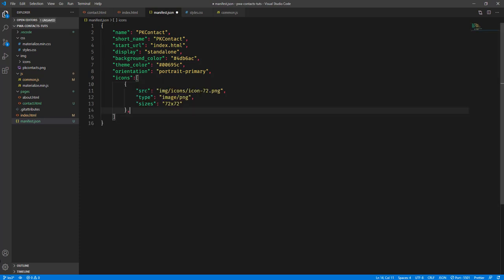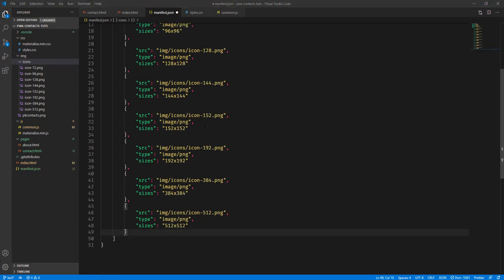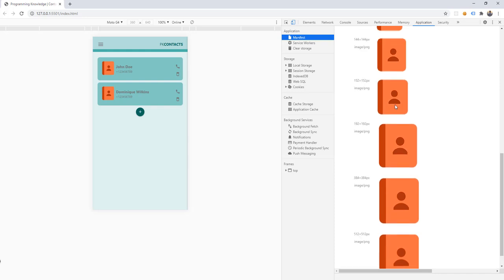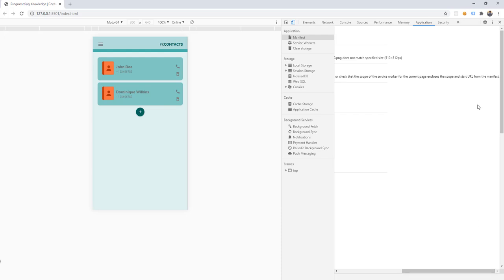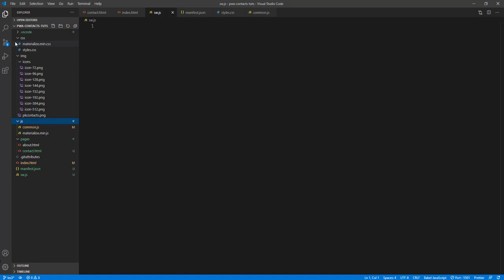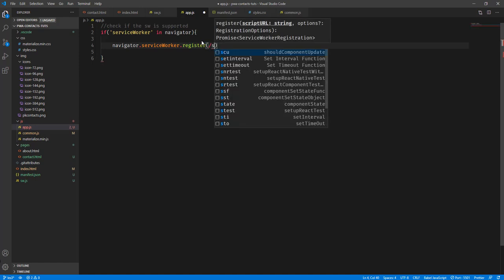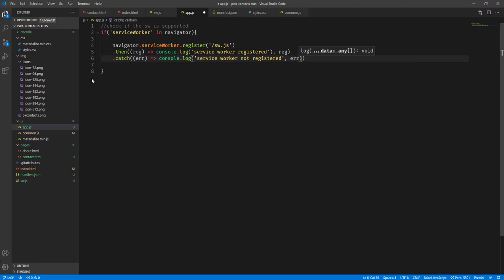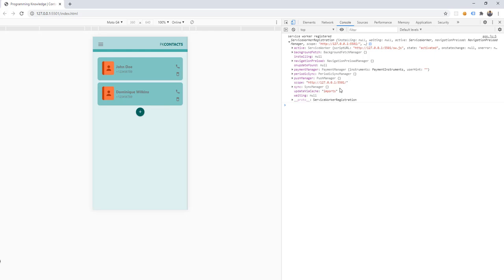PWA Tutorial for Beginners - Service worker installation